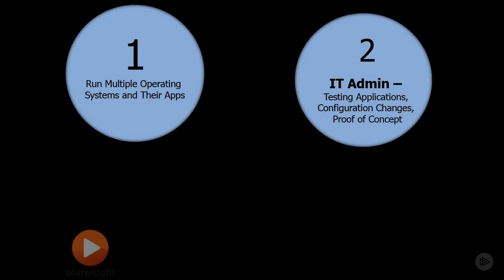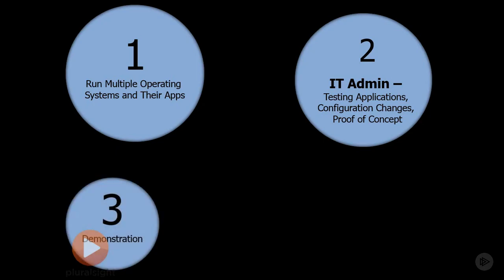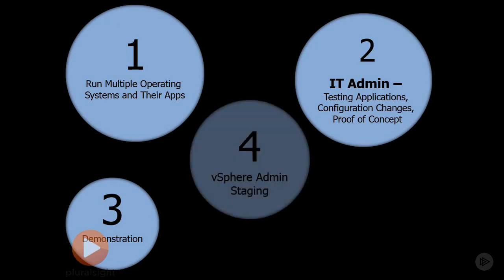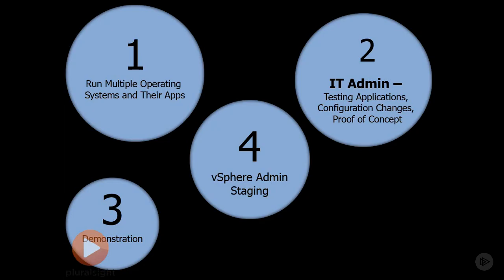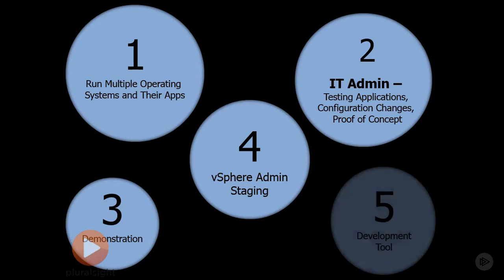1 Top 5 Uses for VMware Workstation